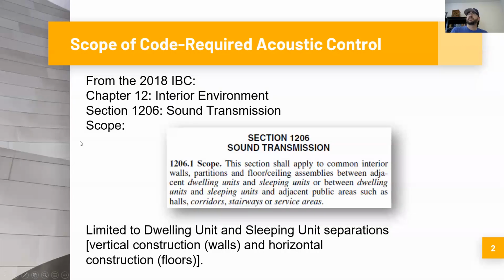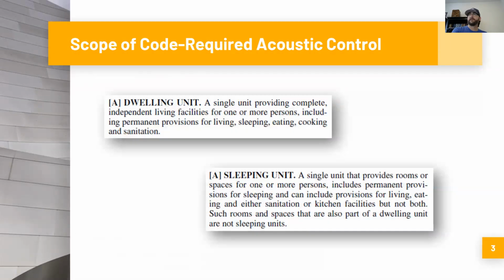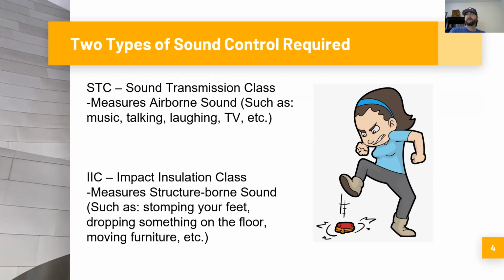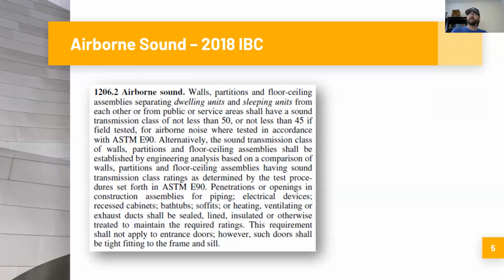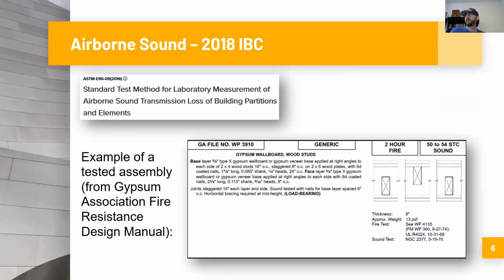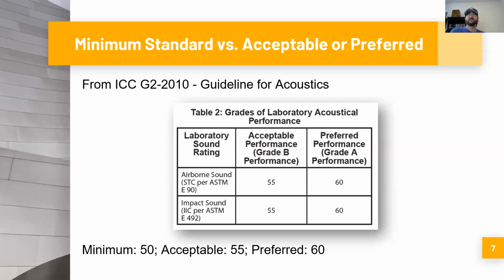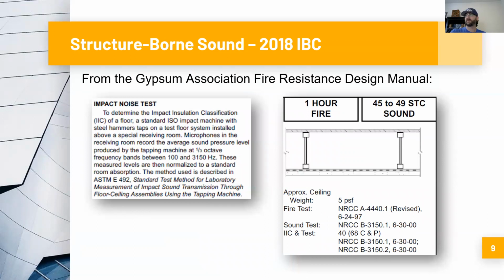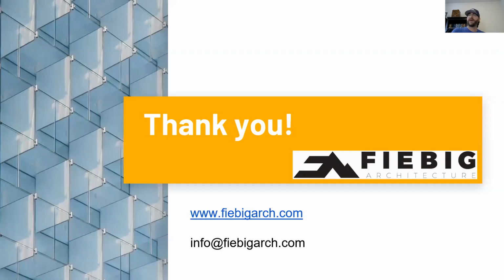Code requirements for Acoustic Performance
Fiebig Architecture wishes everyone a happy and healthy new year!  We thank you for following our videos and sending your feedback in 2021.

Our latest video discusses the International building code requirements for acoustic control. With all the focus going to other systems of the building envelope,  it is easy to forget about the importance of acoustic control throughout the structure.